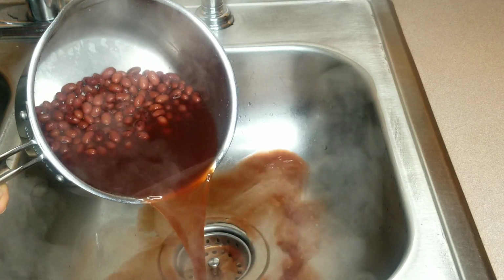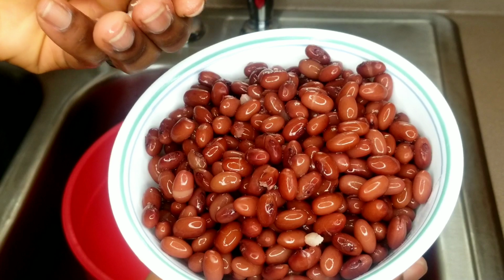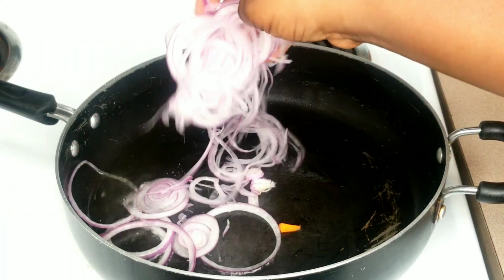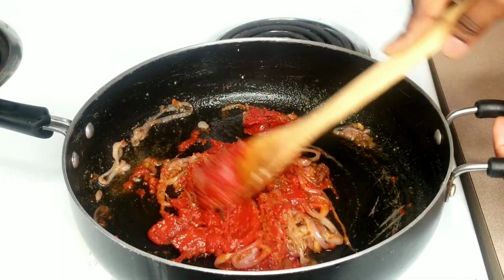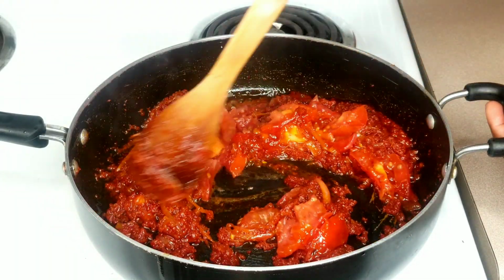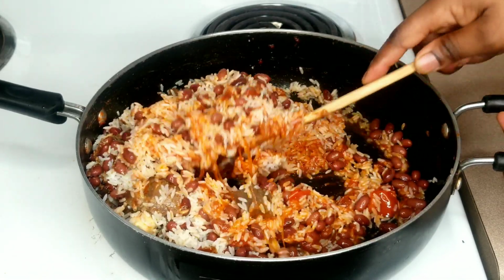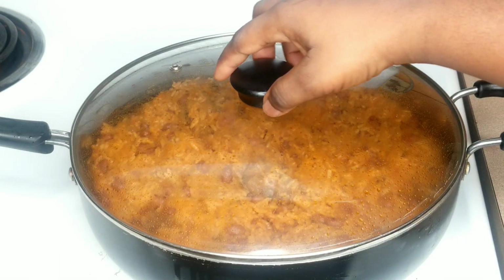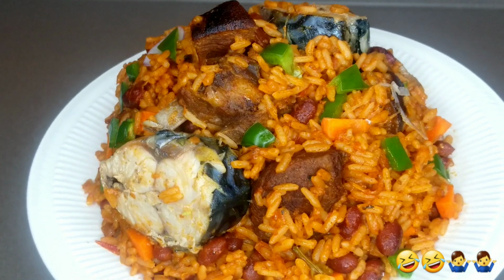LET'S COOK DINNER TOGETHER!TASTY JOLLOF RICE & BEANS,PLANTAINS | JOLLOF RICE & BEANS RECIPE